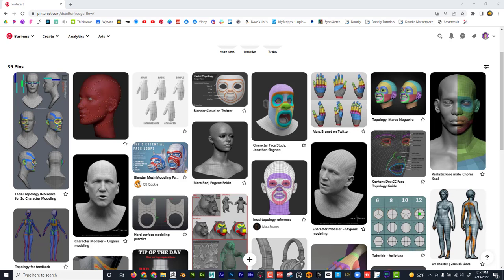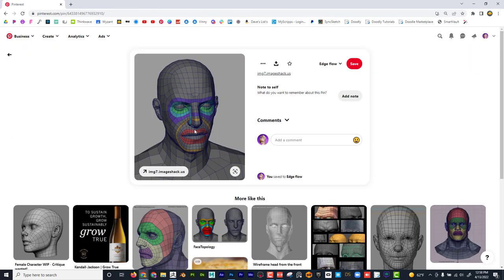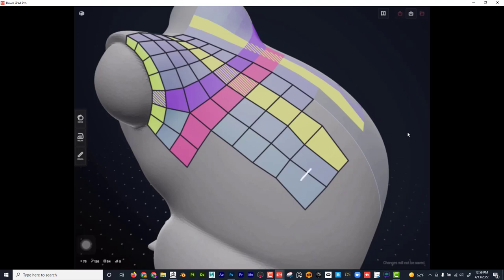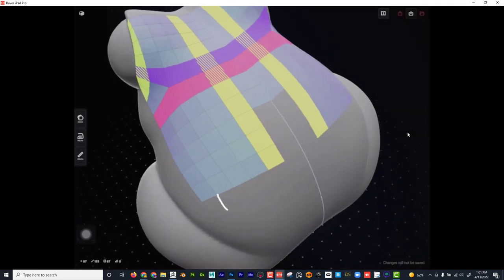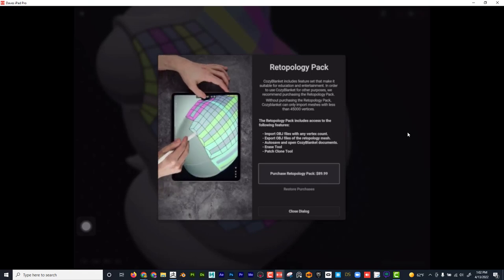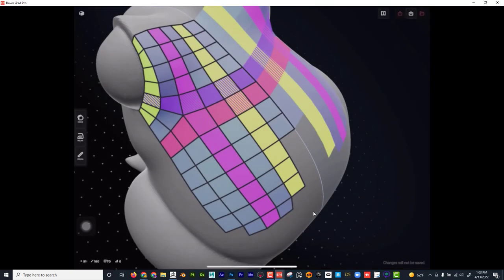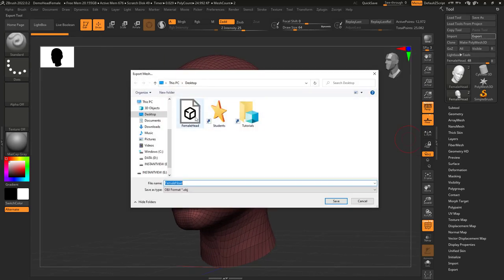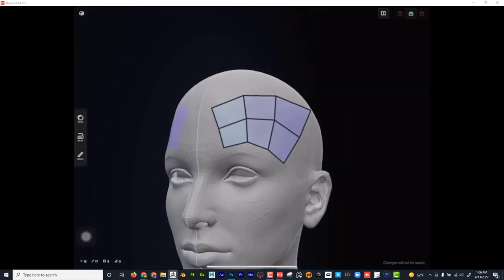Cozy Blanket Retopo App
In this Youtube tutorial, learn how to use the Cozy Blanket app for iPad to retopologize your ZBrush models. I'll show you how to import your models into the app and start the retopology process. This is a great tool for artists who want to retopologize on the go or who prefer using an iPad.

TIMECODES:
0:00                Intro
1:51                Open Cozy Blanket App
2:32                Cozy Blanket Gestures
6:47                Import from ZBrush into Cozy Blanket
10:12              Help